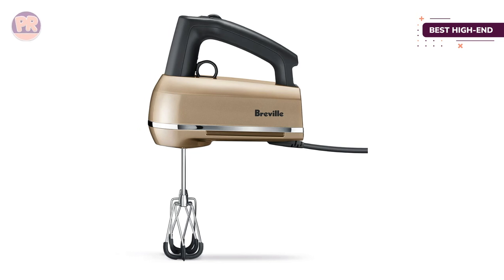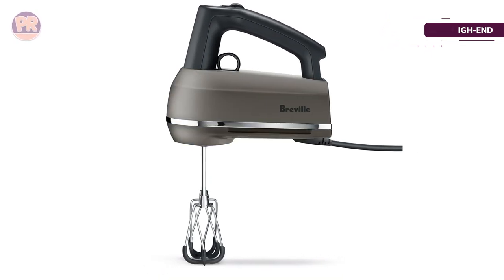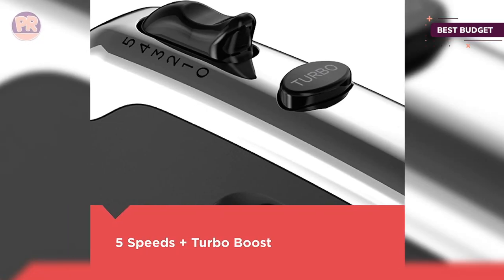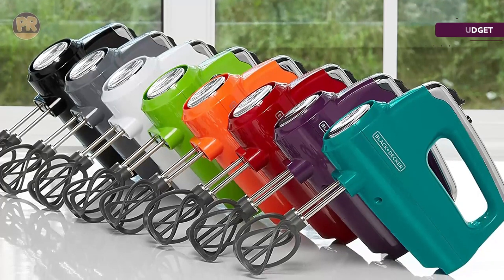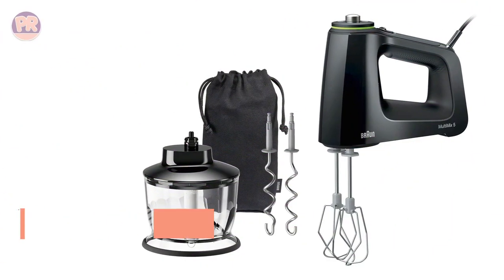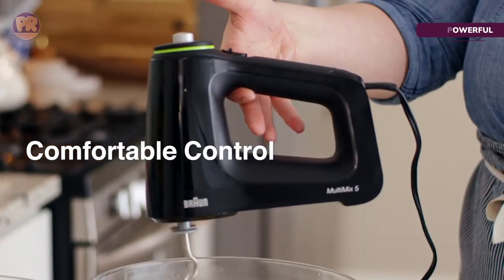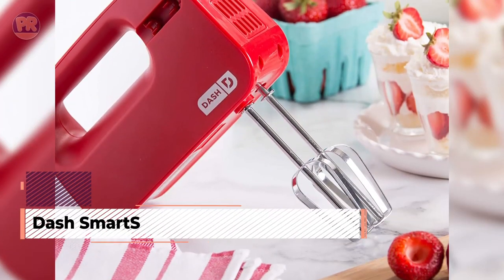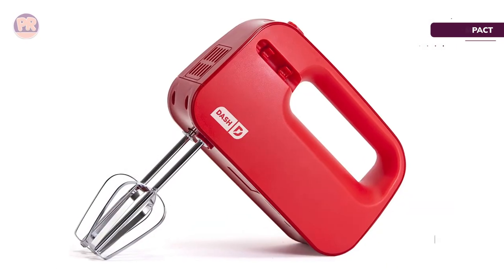Best Hand Mixer - Top 10 Best Hand Mixers in 2023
Choosing the best hand mixer can be hard, especially with so many options available in the market, and you may get puzzled and confused about which hand mixer is best for your needs. Well, in this video, we have compiled a list of the top-rated hand mixers available in the market today. We considered many factors including features, quality, and value, to narrow down our final picks for the top 10 best hand mixers available now.

👇 Links to the Best Hand Mixers We Mentioned in This Video:
#1.  KitchenAid 9-Speed Hand Mixer with Turbo Beater II
#2.  Cuisinart Power Advantage Plus 9-Speed Handheld Mixer
#3.  Breville Handy Mix Scraper Hand Mixer
#4.  BLACK+DECKER Helix Performance Premium Hand Mixer
#5.  Oster HeatSoft Hand Mixer
#6.  Braun MultiMix 5 Hand Mixer
#7.  Hamilton Beach 6-Speed Electric Hand Mixer
#8.  Dash SmartStore Compact Hand Mixer
#9.  KitchenAid Ultra Power 5-Speed Hand Mixer
#10.  KitchenAid 7-Speed Cordless Hand Mixer

Chapters:
00:00 - Introduction
00:29 - Best Hand Mixer Overall
01:30 - Runner-Up, Best Overall
02:20 - Best High-End Hand Mixer
03:26 - Best Budget Hand Mixer
04:26 - Best Heated Hand Mixer
05:10 - Most Powerful Hand Mixer
05:51 - Best Lightweight Hand Mixer
06:37 - Best Compact Hand Mixer
07:21 - Most Colorful Hand Mixer
08:07 - Best Cordless Hand Mixer

We made this list based on hours of research and analyzing the opinions and criticisms of users and expert reviews, we were able to obtain a clearer vision of the best hand mixers in the market. We have listed them based in terms of quality, price, features, and more.

I hope you liked this video, and this information and options have helped you to know and select the right hand mixer for your needs.